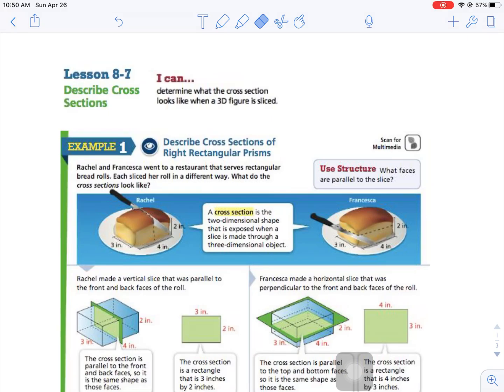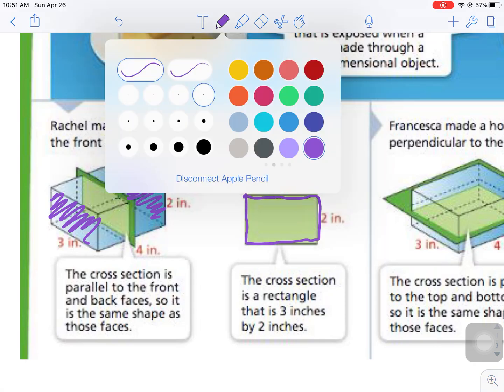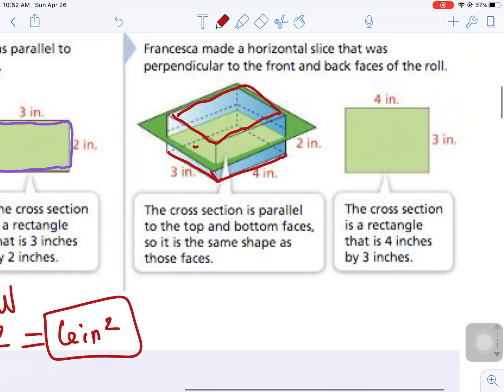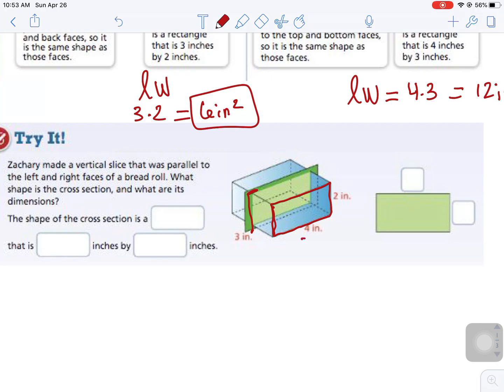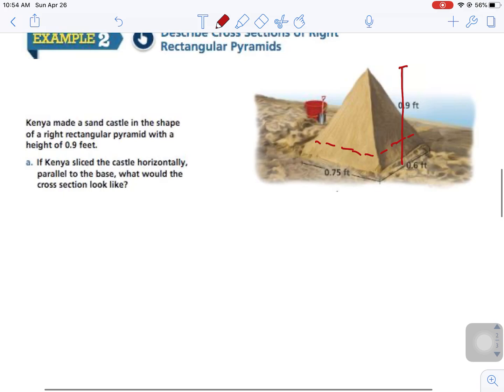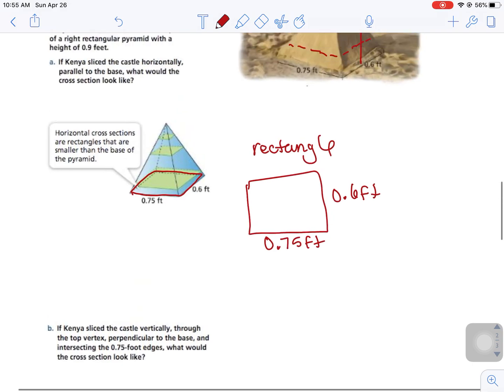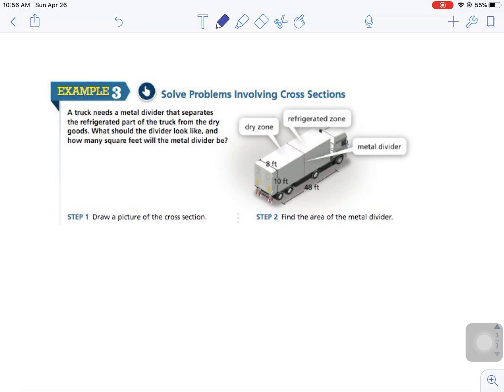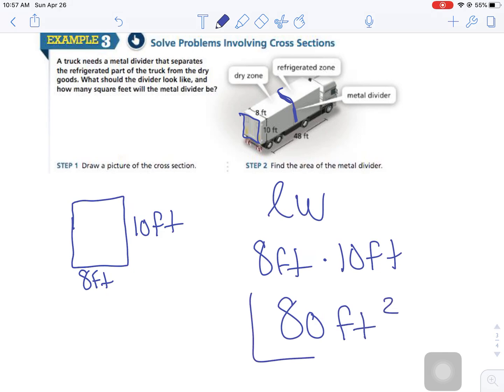8.7 Cross Sections